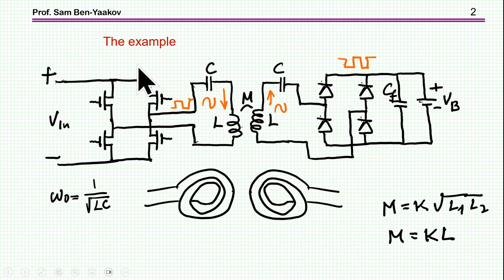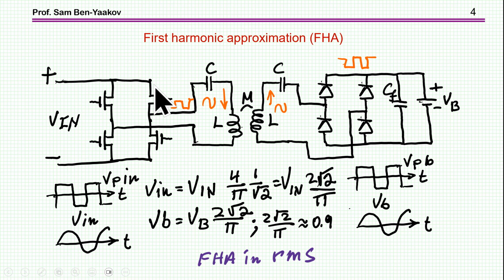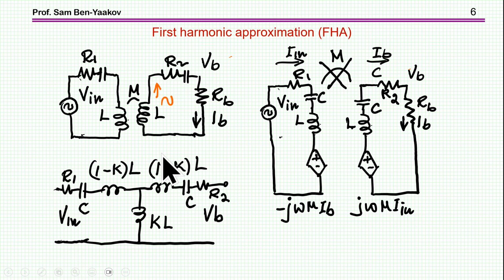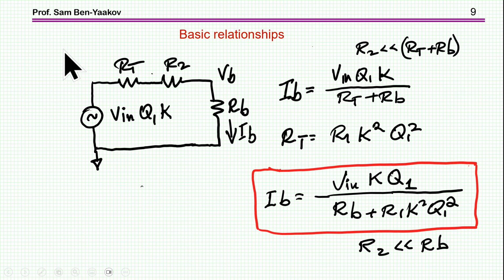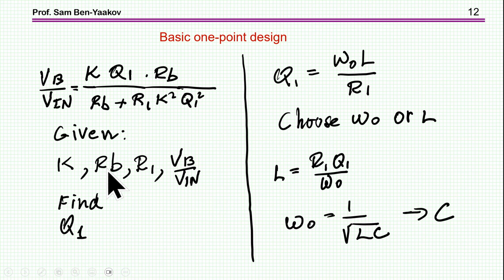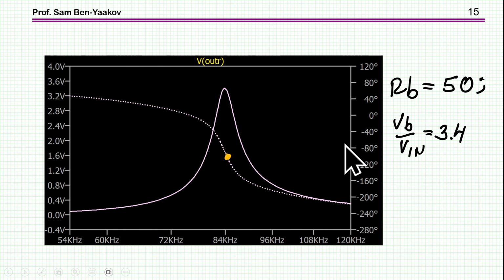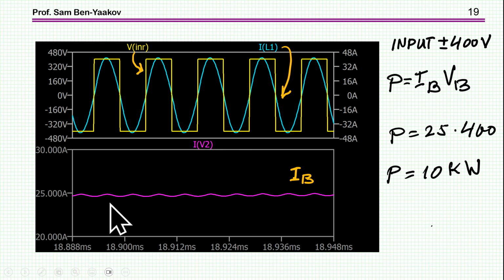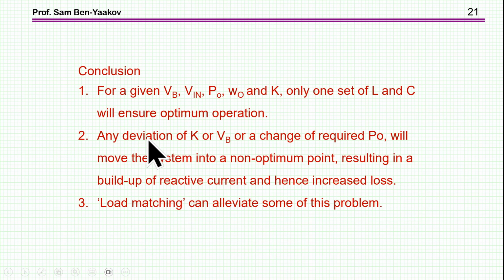An intuitive insight into EV WPT charger at resonance